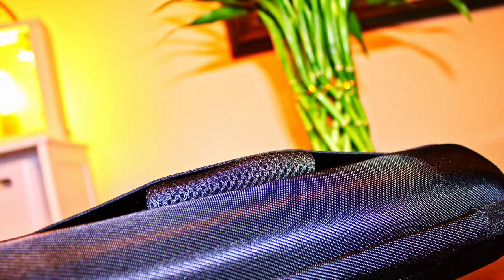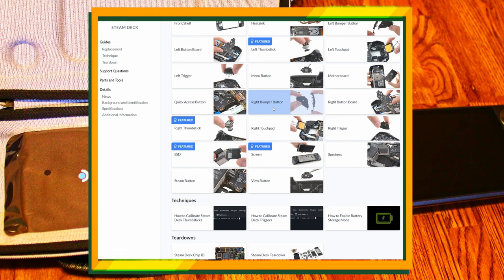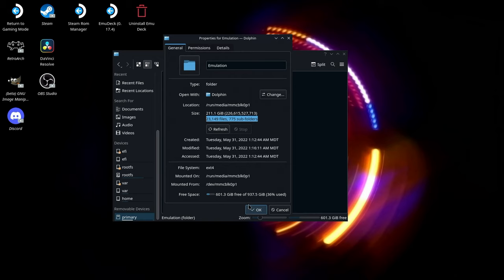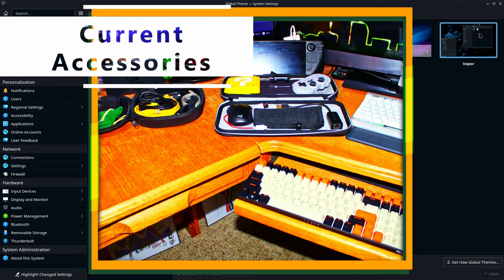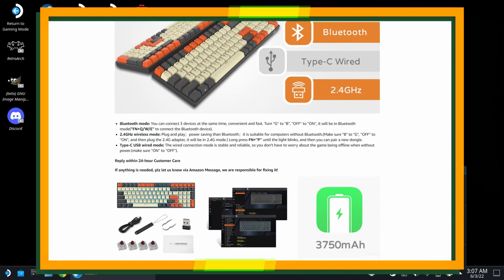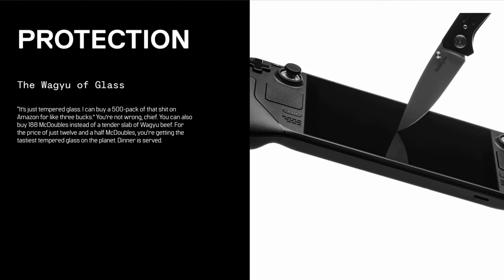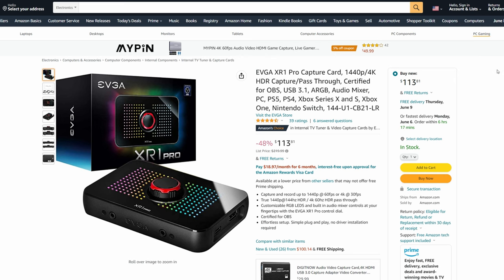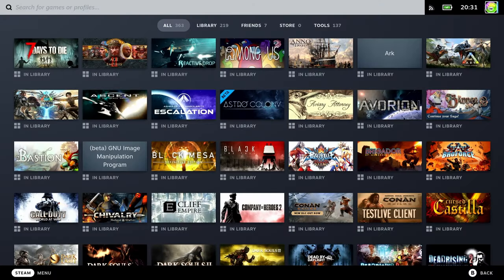Steam Deck Impressions - Review, Machine Overtax, Accessory Habits Too!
A complete documentary on my initial impressions of the Steam Deck, including best features, casual stress testing, emulation and current accessories I’d recommend. PLUS, a first ever look at my gear, for you tech lovers.

Be sure to chat with me in the comments below, and I appreciate your feedback! Let’s create a community focused on what you can accomplish with a busy work schedule and lifestyle.

Let’s face it, you play other games, have other responsibilities/interests, not all of us can game every waking moment. That’s what I am here for, a healthy, passionate balance. Be sure to check out my work  and get a positive approach to extracting the most production and fun for the time you put in!

Timestamps:
0:00     - Impressions & Favorite Features
5:00     - Review After Two Weeks
7:44     - Steam Deck Shortcut Keybinds
8:38     - Stress Testing
09:59   - Current Accessories
14:21   - The Point

Links to things you shouldn’t buy for a Steam Deck, but that I use:

Want to connect to the channel elsewhere? Get reminders for videos and follow T.F.I. on: